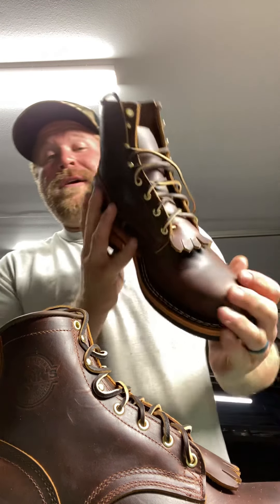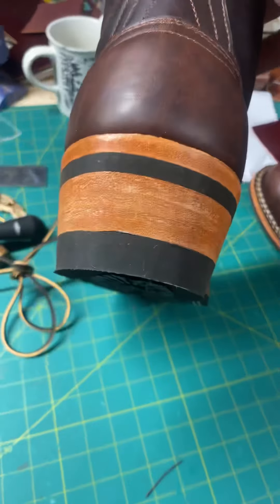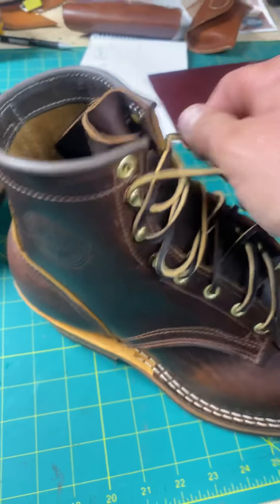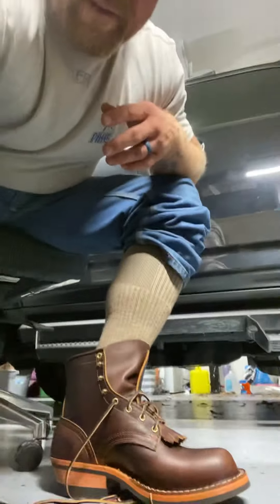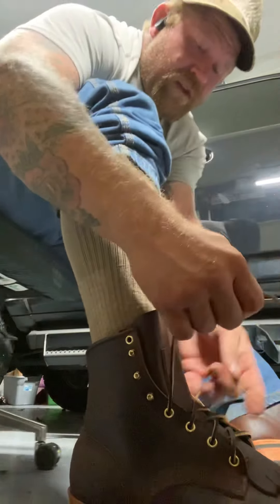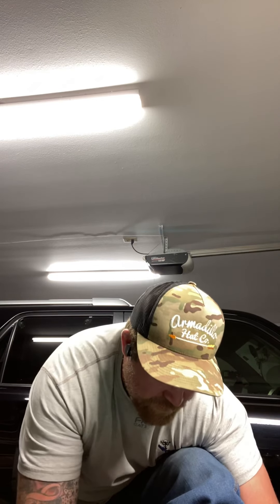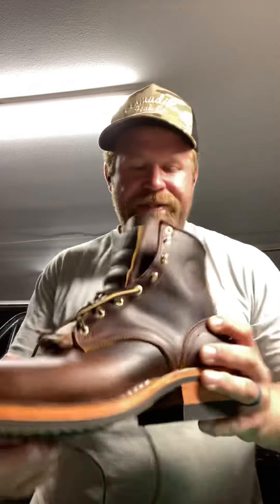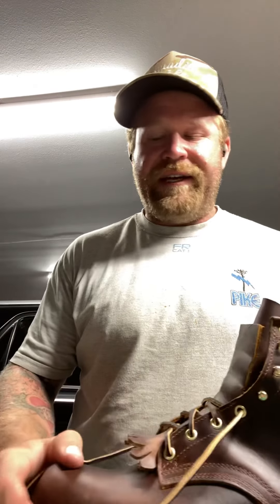Franks boots Wilshire casual boot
Franks boot wilshire model.honestly the nicest dress /casual boot I’ve ever owned